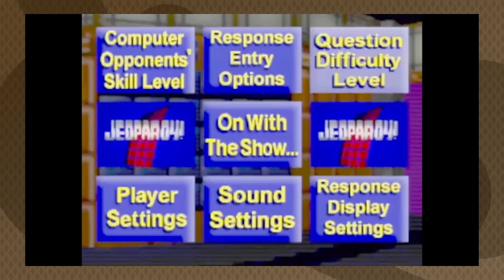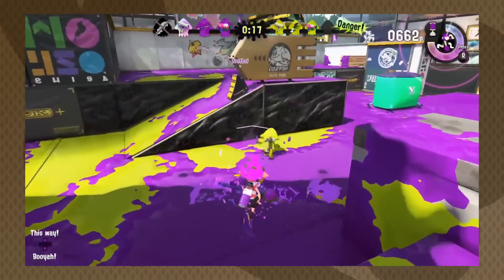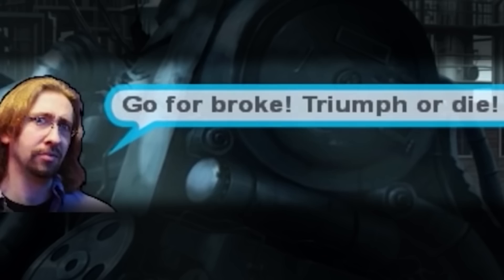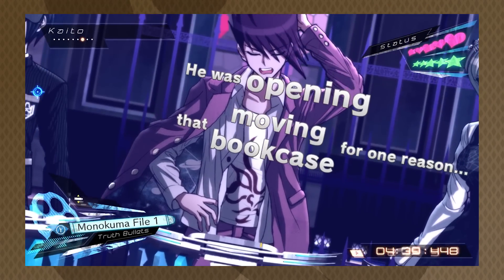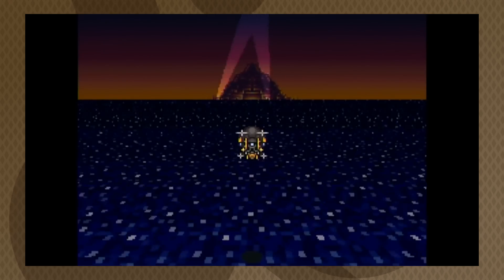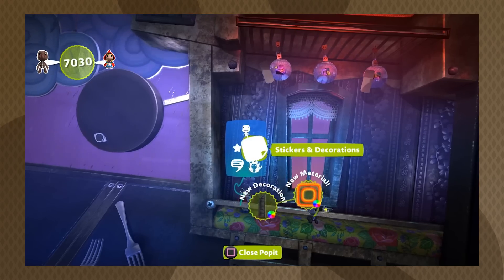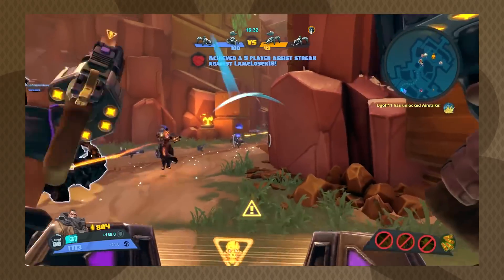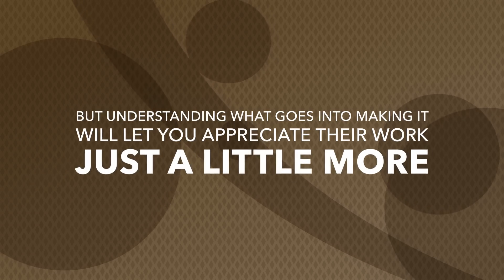Good Design, Bad Design Vol. 2 - Great & Terrible Video Game Graphic Design Examples ~ Design Doc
Graphic Design is EVERYWHERE in games, but rarely do we ever actually talk about it. We take a second look at some of the best and worst of graphic design in games.
*DANGANRONPA V3 SECTION ONLY CONTAINS FOOTAGE FROM THE FIRST TRIAL AND THE NON-CANON DEMO TRIAL*